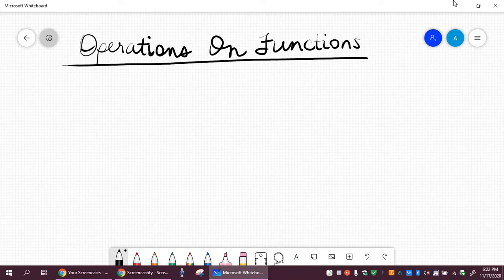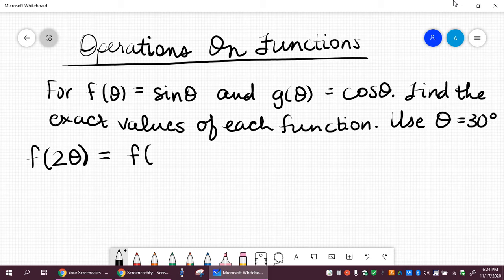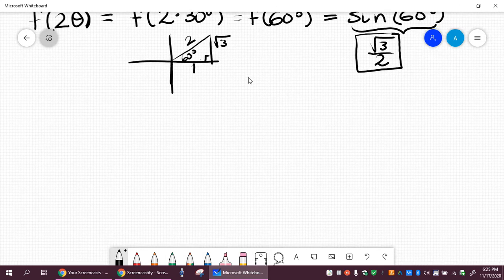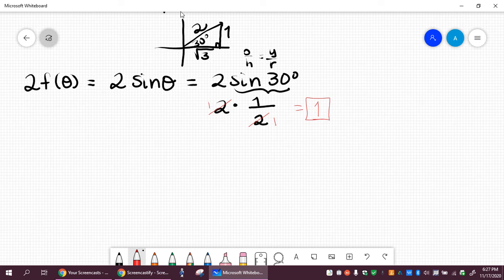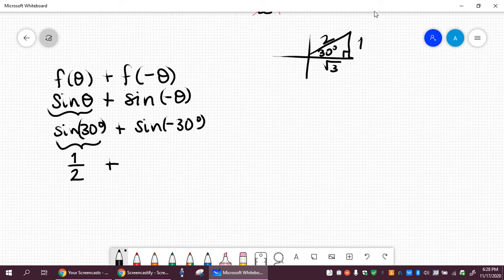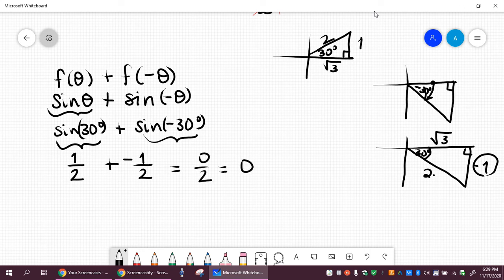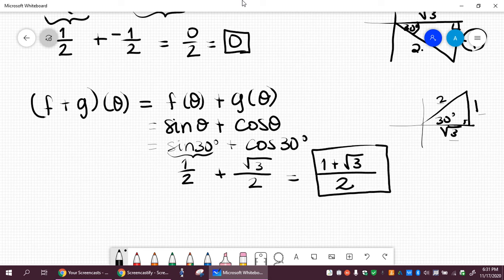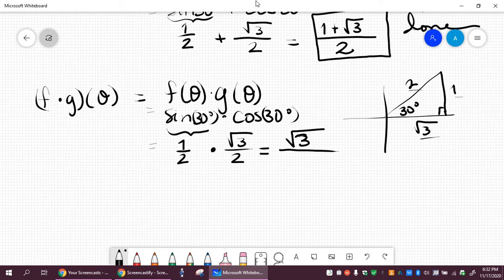Operations on Functions with theta